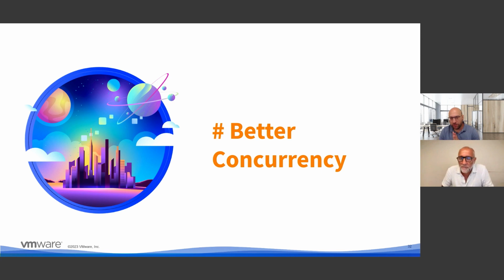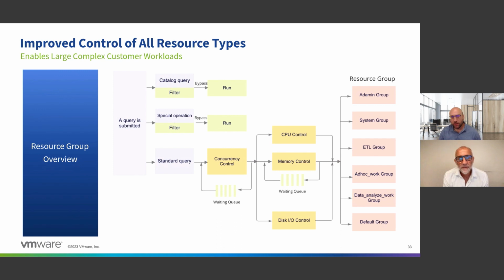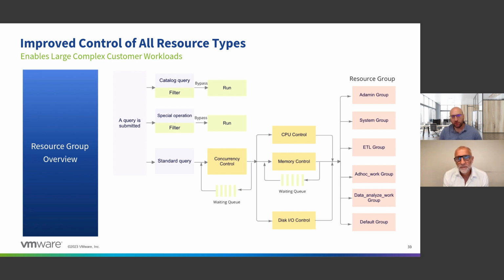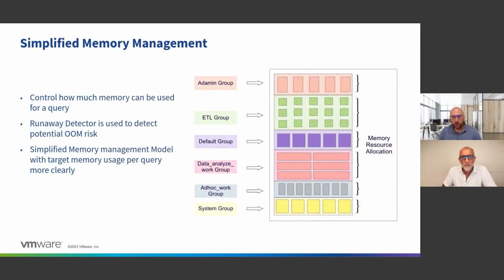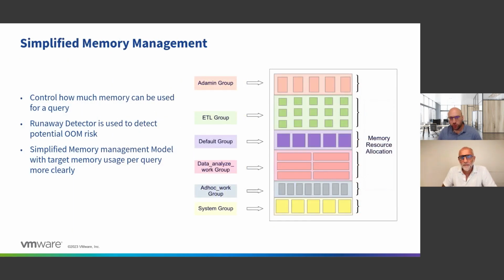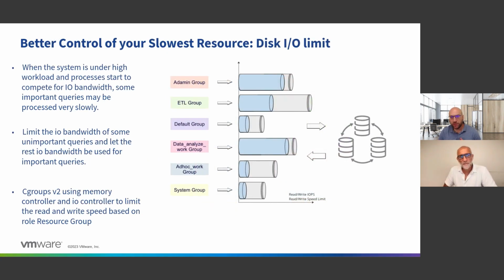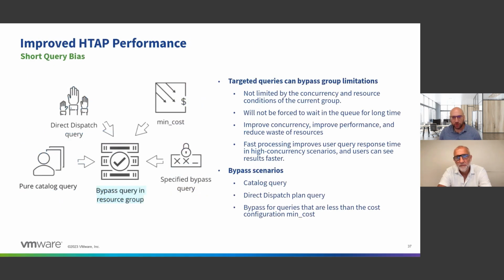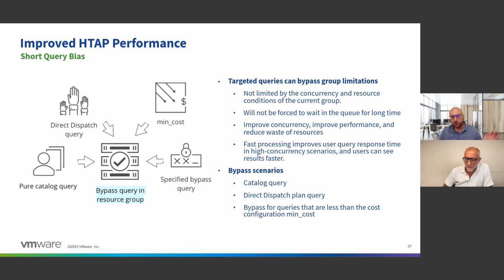VMware Tanzu Greenplum 7: Better Concurrency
How can you make a super-efficient system that can support thousands of users running millions of queries in one system? Watch this video to find out how!